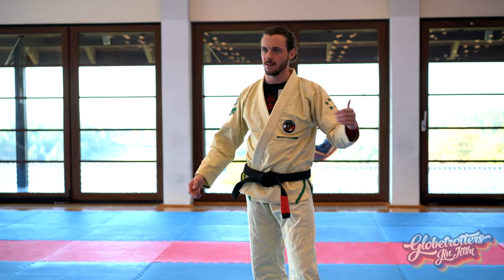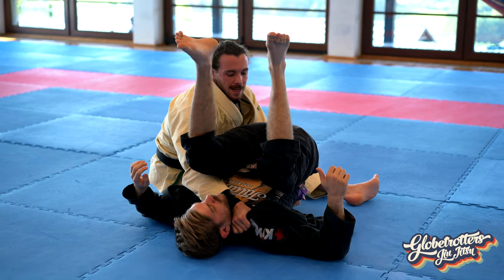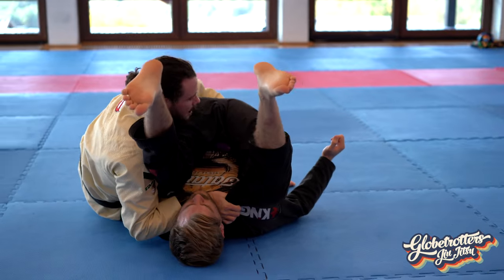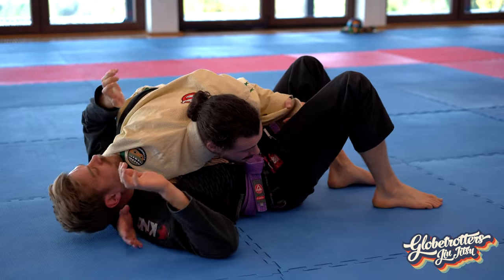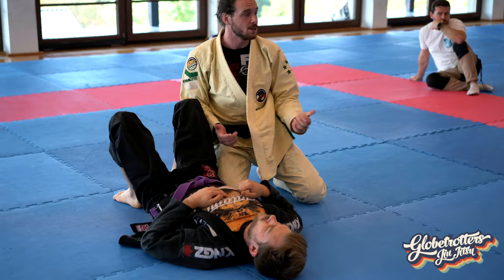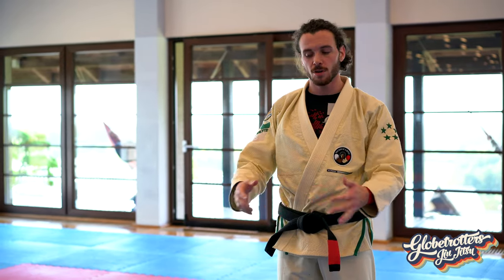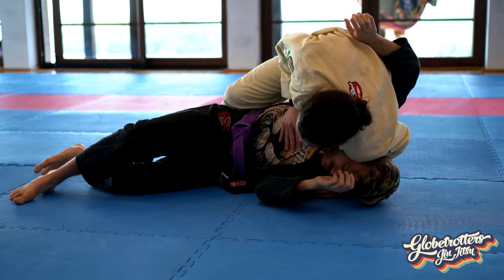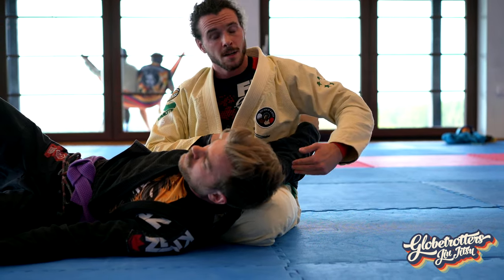Zen Camp 2023: Sneaky subs from side with Stevie Antoniou